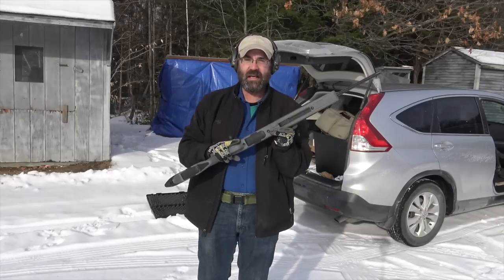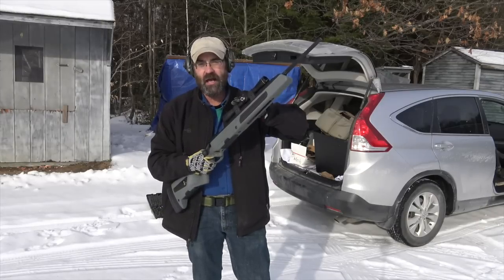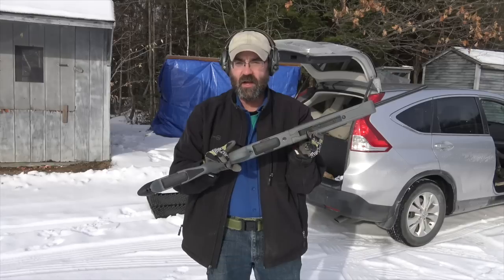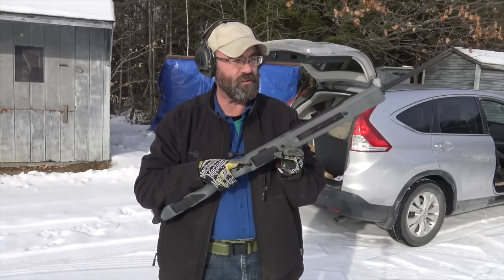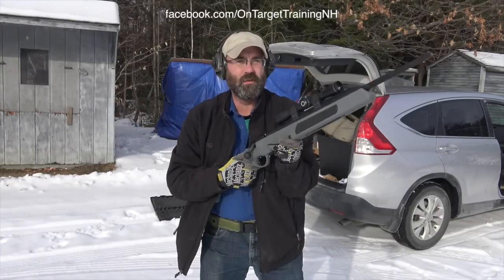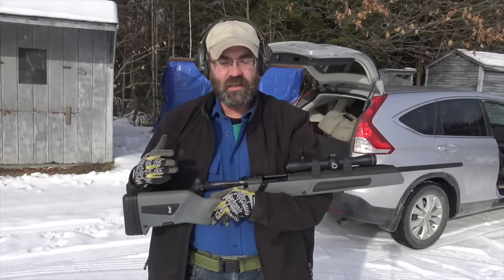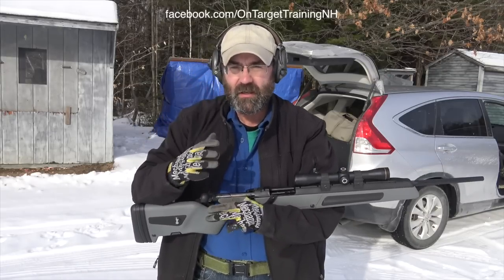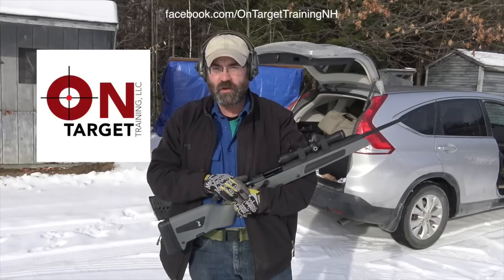Steyr Scout Bolt Action Rifle in 308 Winchester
We shoot the Steyr Scout.  At 6.5 lbs is this a very cool and fast handling rifle.